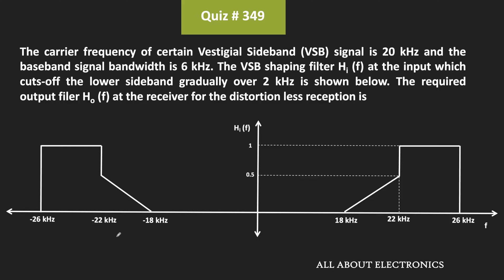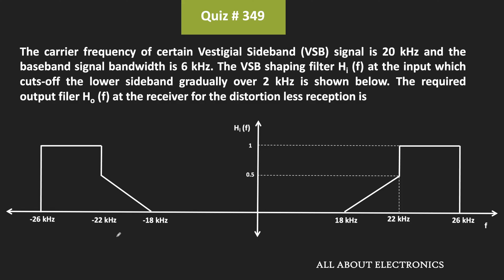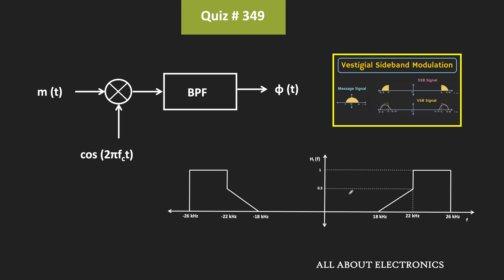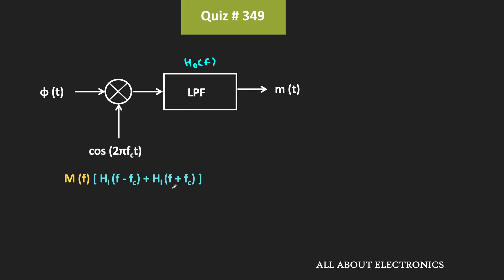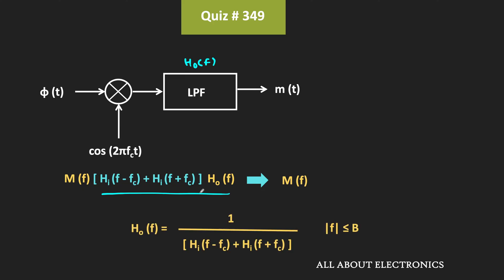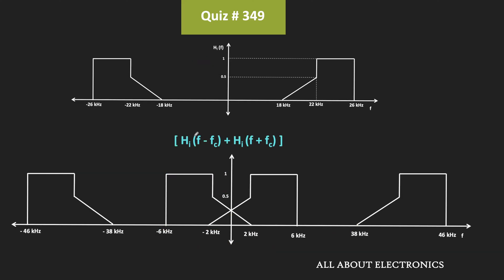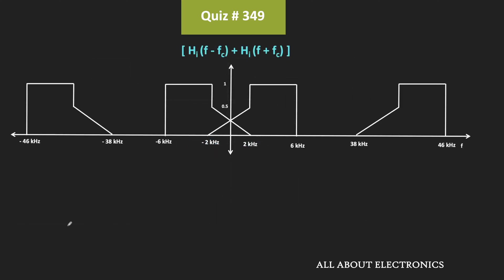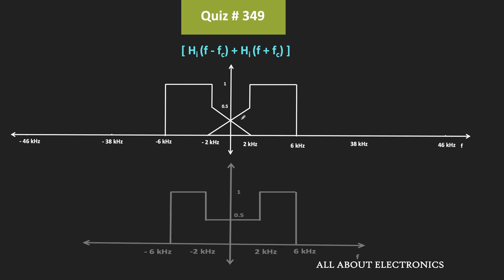Vestigial Sideband Modulation Solved Example | Analog Communication | Quiz # 349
Subject: Analog Communication
Topic: Vestigial Sideband Modulation